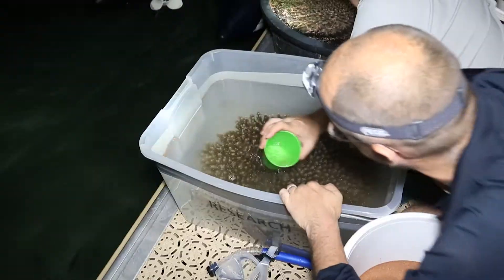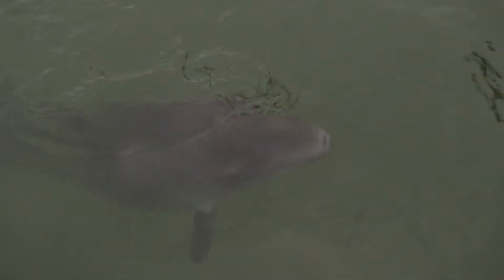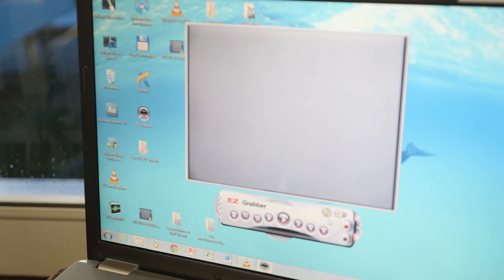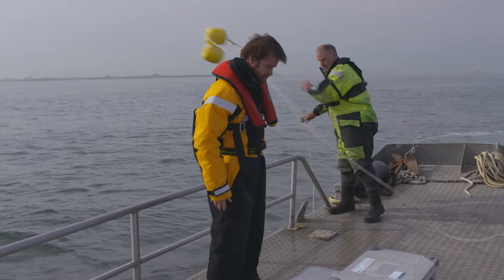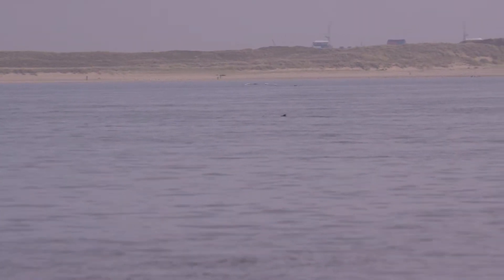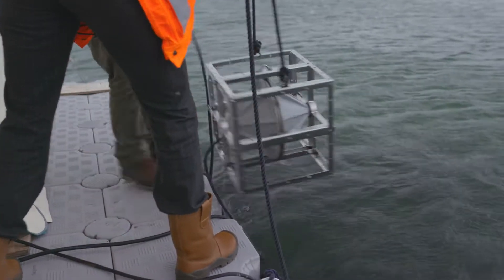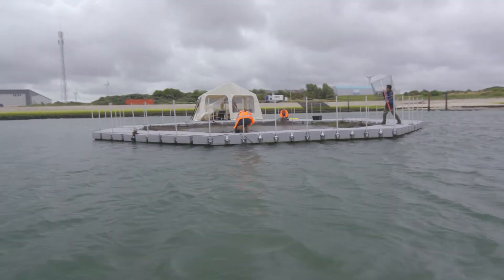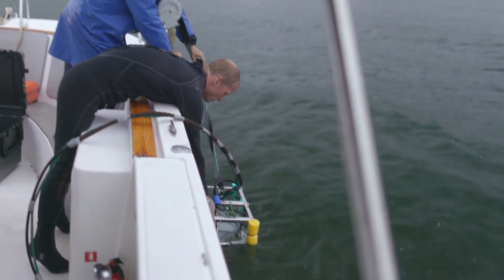FaunaGuard - Sustainable and innovative underwater system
Van Oord devotes specific attention to sustainable working methods. During construction, for example, Van Oord uses the FaunaGuard system, which it also developed. FaunaGuard is an innovative system for using safe levels of underwater noise to temporarily drive marine mammals and fish from active construction zones. Sounds are emitted from underwater speakers as soon as work commences to keep the fauna in the area out of the active zone.

We realise that we often work in ecologically vulnerable areas. Our work can affect the environment and life in the area concerned. As a socially responsible company, we want to minimise any harmful effects of our work and, where possible, encourage positive effects. We have therefore teamed up with international experts, research institutes and universities to develop the Van Oord Guards (PlumeGuard, FaunaGuard and ReefGuard). Our Guards are innovation at its best, as witnessed by the success that we have had with them in 2014. Where feasible, we offer the Guards in our tenders.